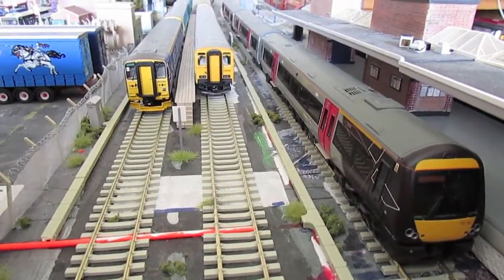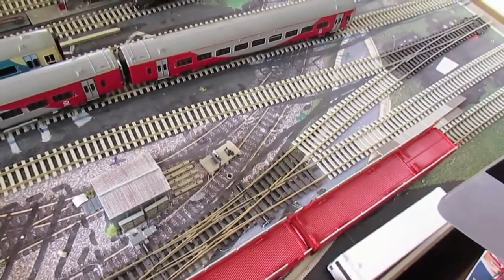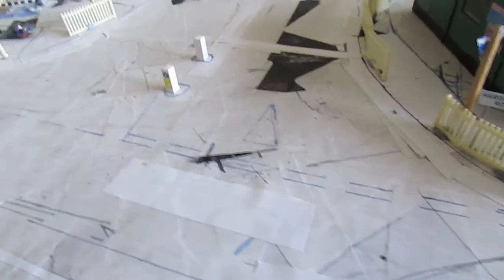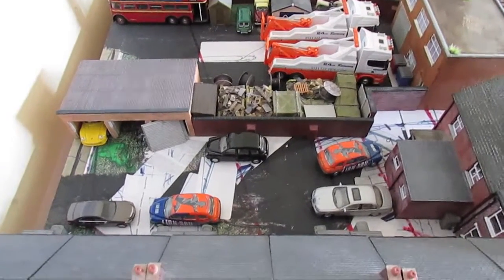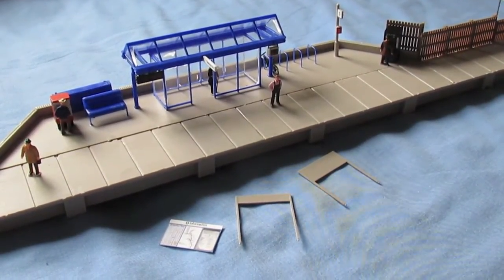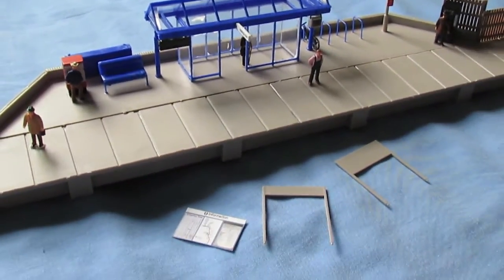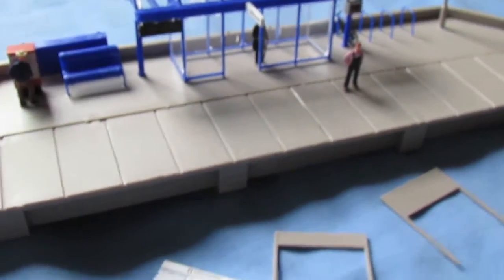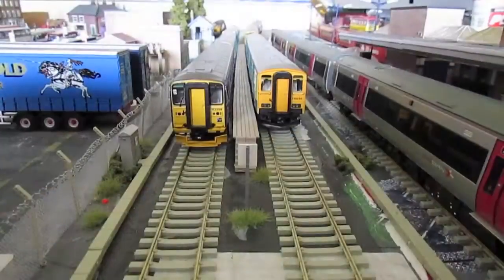Ammanford Junction - Layout Update 5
Layout Update 5 - A few changes, improvements, plans and updates. enjoy.